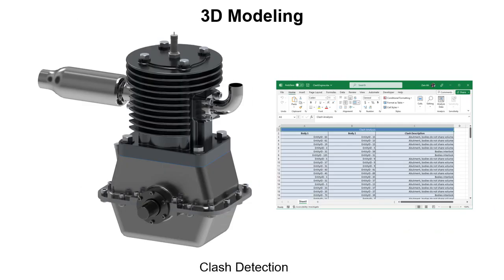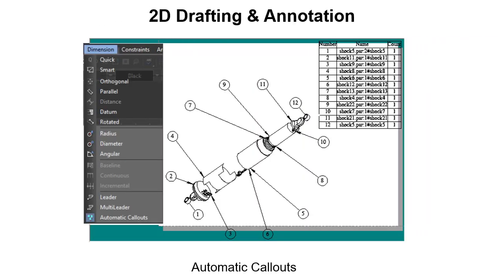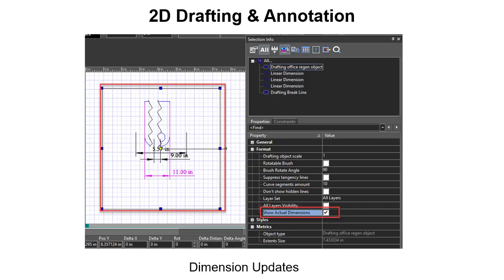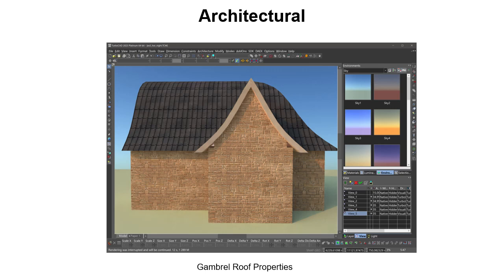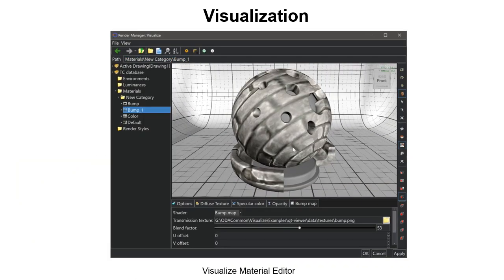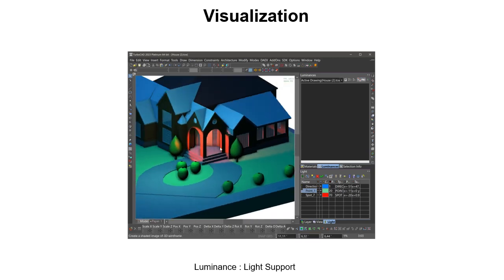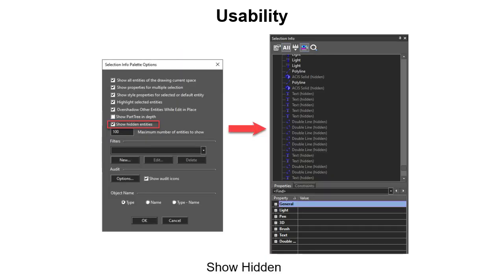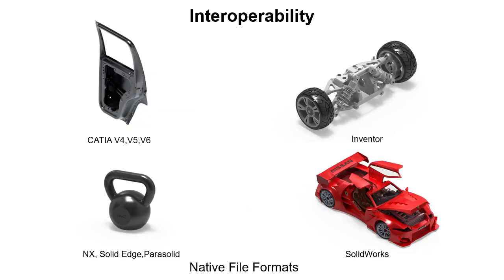New Features Overview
TurboCAD 2023 Summary

With 40 plus new or improved features and over 200 maintenance items addressed, TurboCAD 2023 provides a substantial value for those working in the 2D or 3D CAD fields. For more details and videos regarding TurboCAD visit our YouTube channel or call one of our sales representatives for further information.

NOT USED….

Lightworks
Lightworks is now offered as an optional plugin that expands TurboCAD’s existing render modes.

With the new Lightworks plugin, you will gain access not only to the rendering engine but also to an extensive library of  over 540 rendering assets, spanning Backgrounds, Environment Maps, HDRI,  and Textures  categories.
The plugin ensures seamless integration with TurboCAD, including the Properties Dialog and Render Manager, providing a user-friendly interface for applying and editing materials.
For previous Lightworks users, the rendering engine has  been  enhanced with performance and features improvements.  Rendering using Final Gather is now 10 percent faster, and the Lightworks material editor supports the new  drawing material preview mode.

Additionally, users can edit materials containing Lightworks materials independently of the plugin.  Convertors are also available for other render modes  within TurboCAD including RedSDK, TurboLux, and Visualize.

We invite you to explore the Lightworks plugin for your next photo rendering project. The plugin supports Deluxe, Professional, and Platinum.